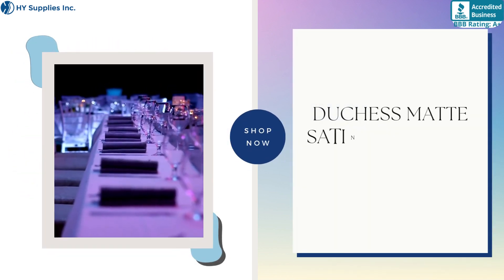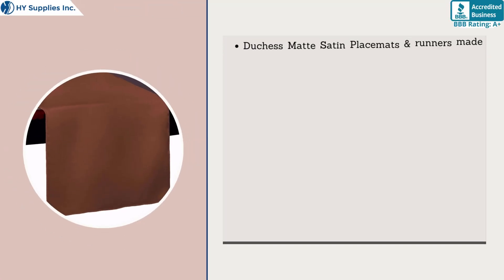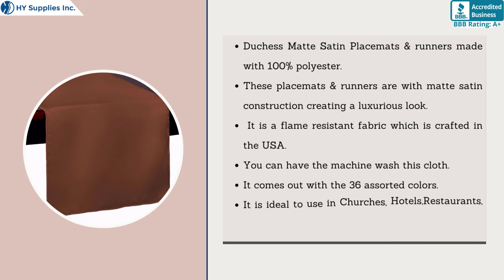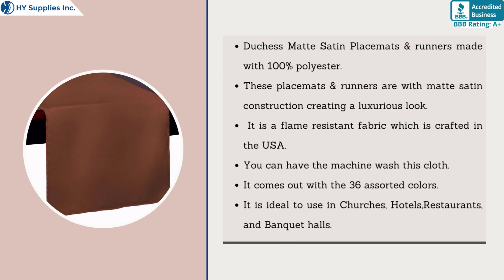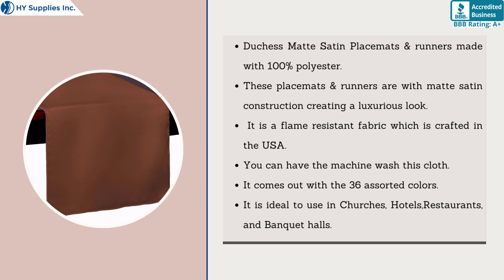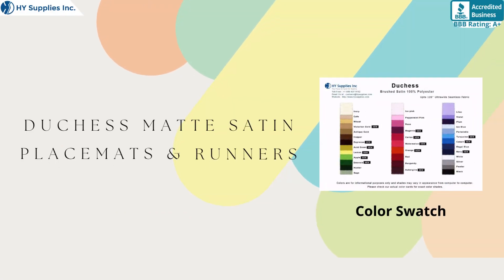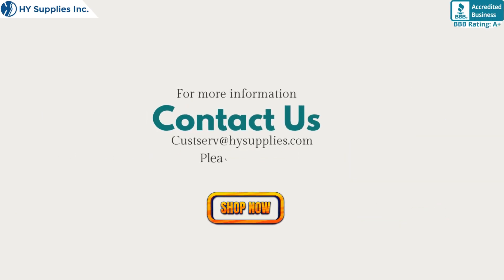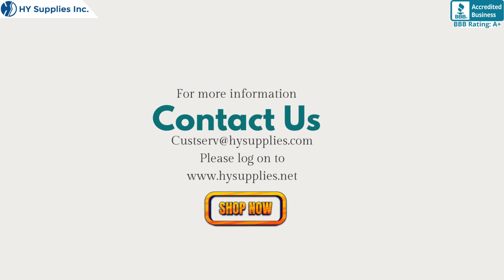Duchess Matte Satin Placemats Runners | Duchess Matte Satin Placemats & Runners Wholesale in USA